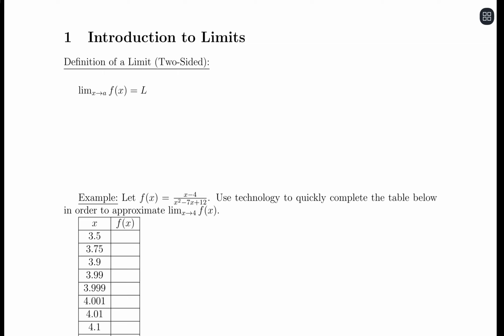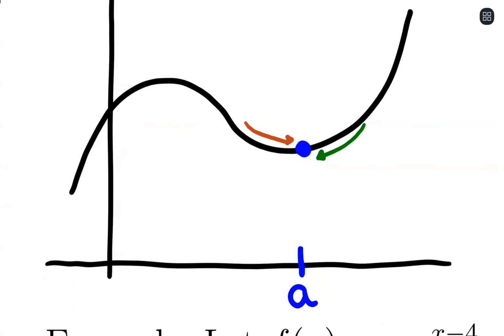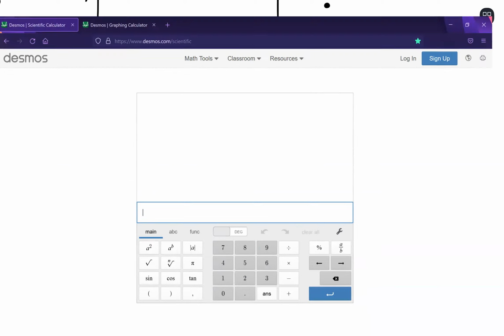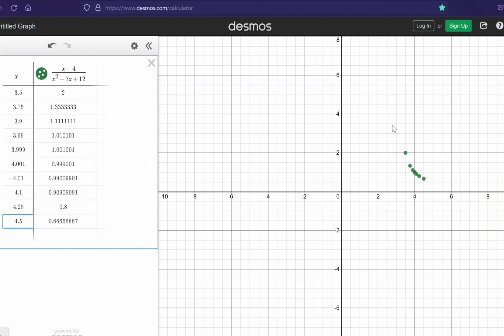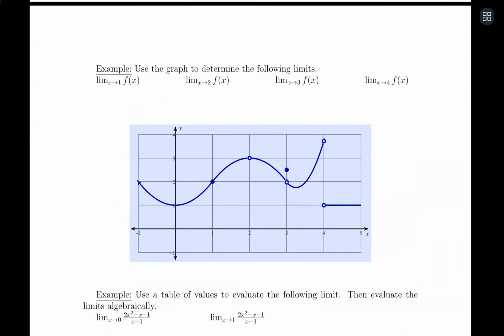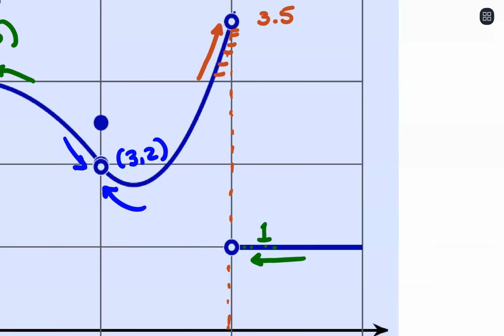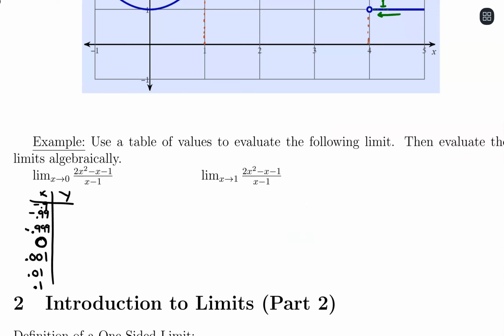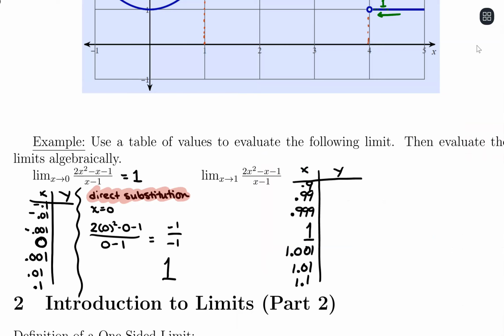Introduction to Limits 1